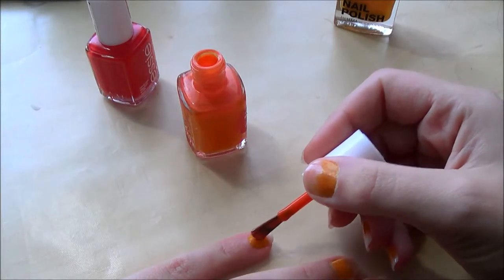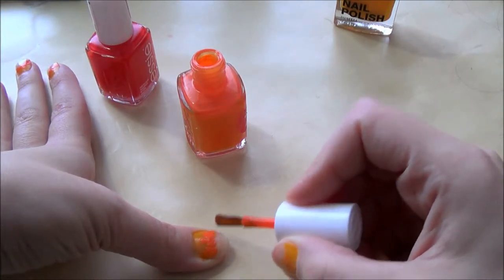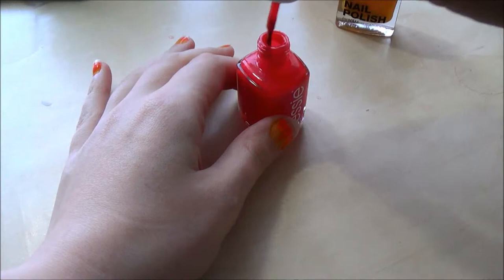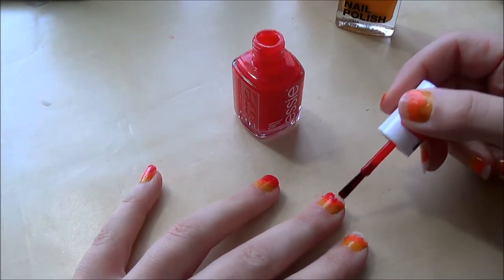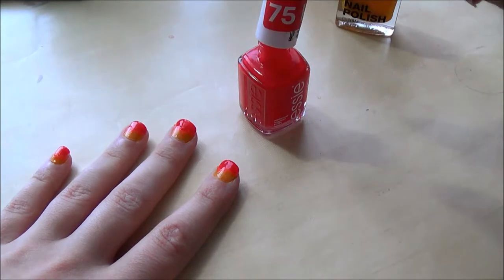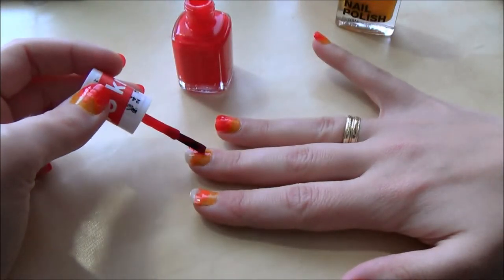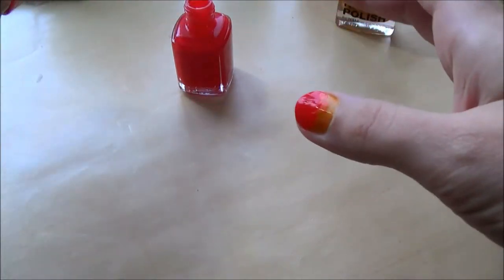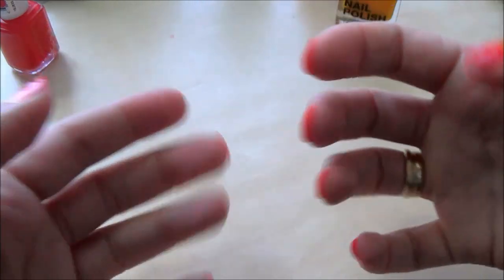♡ Tutorial ♡ Hunger Games: Catching fire nails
Tutorial for the nails I did when
we went to see Hunger Games: Catching Fire =)